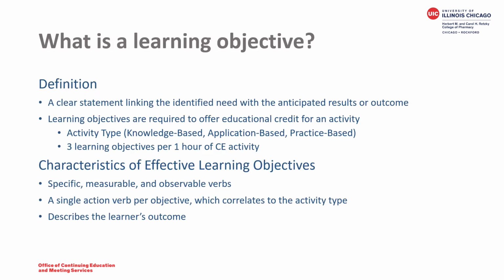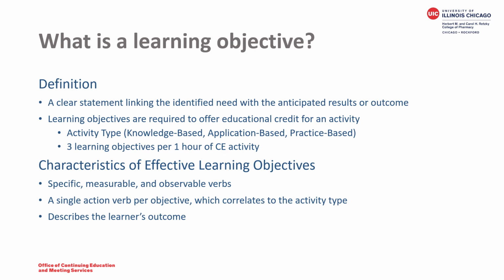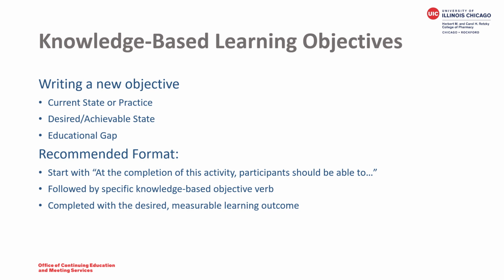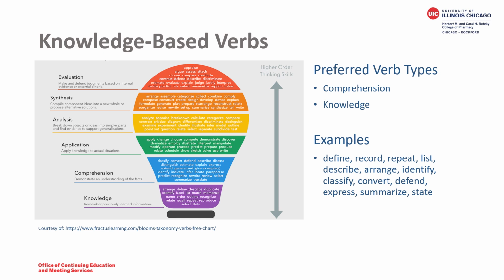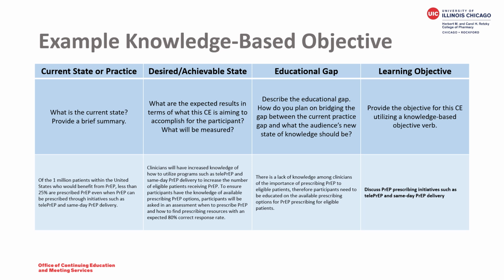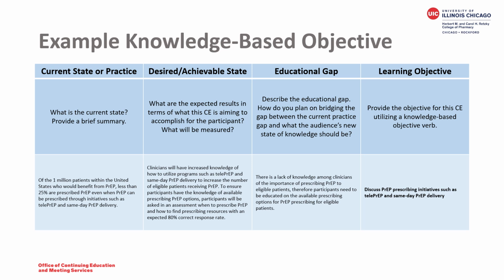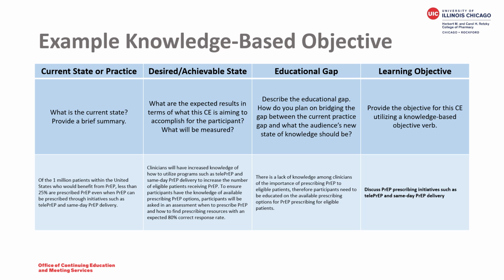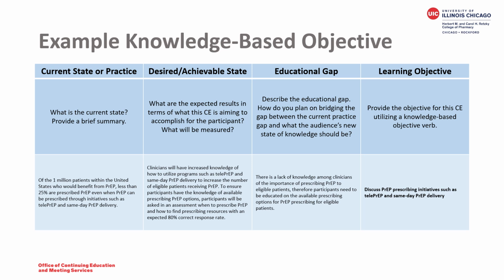Knowledge Based Objectives